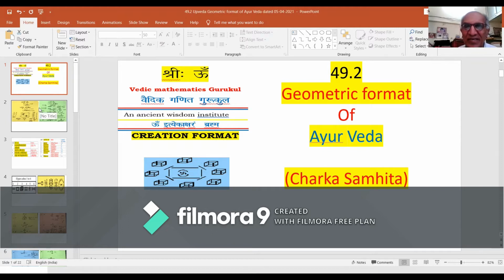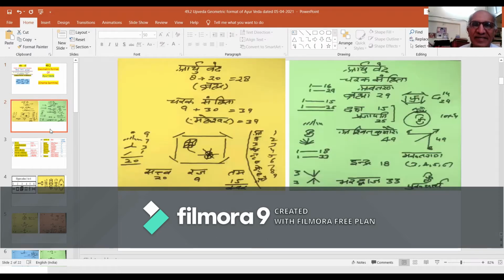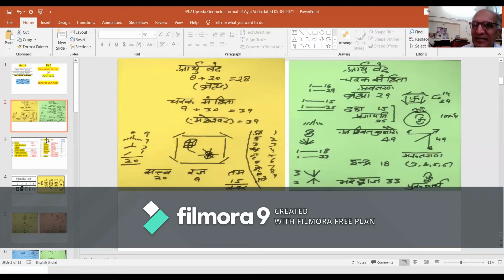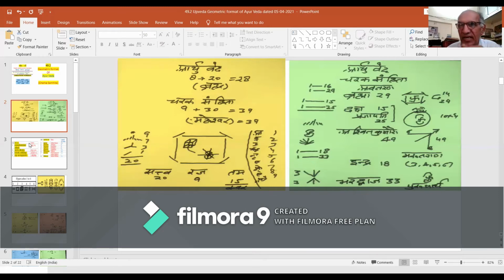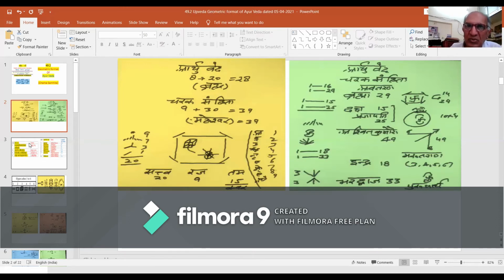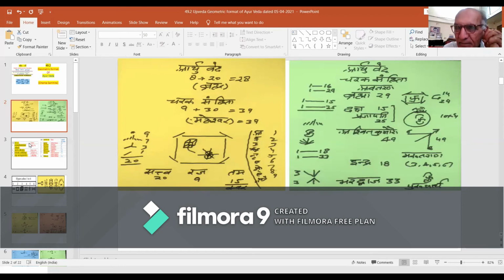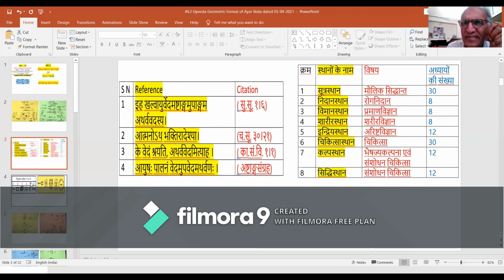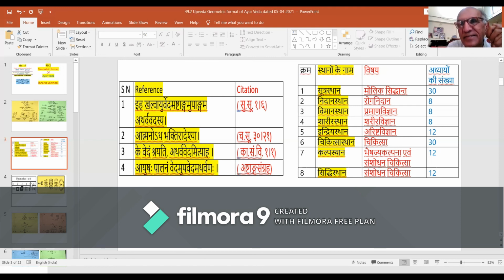49.2 Charak Samhita text, dated 05-04-2021